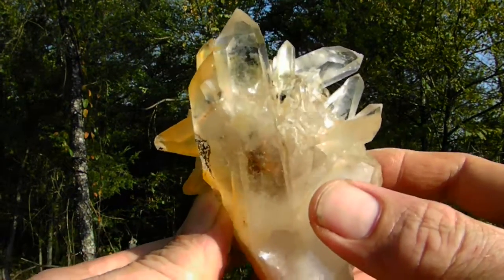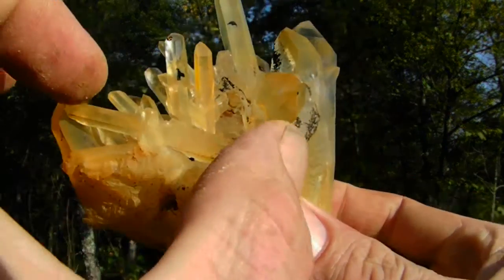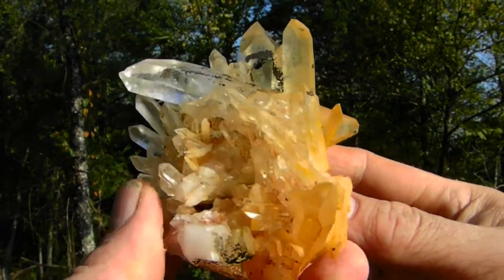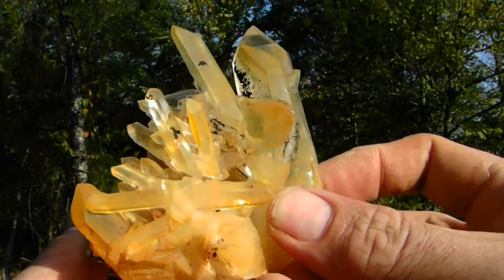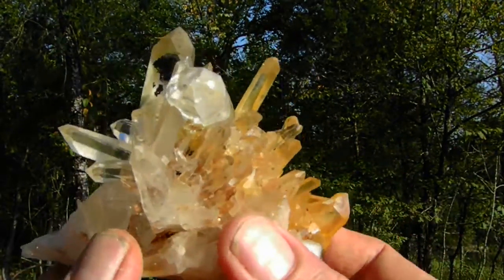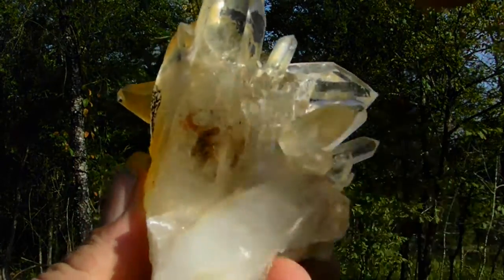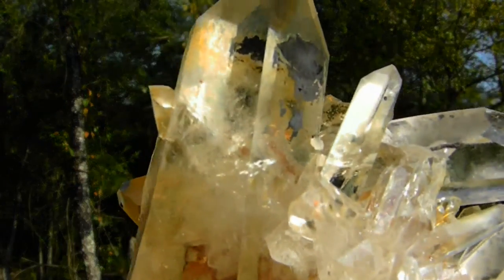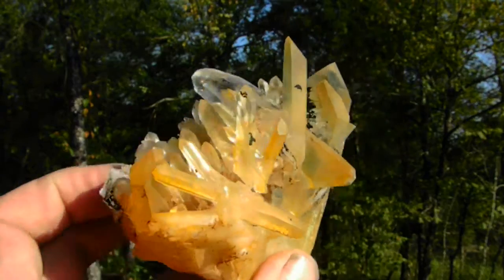Spectacular Large Arkansas Quartz Crystal Burr Cluster